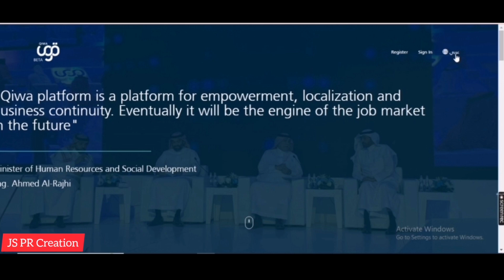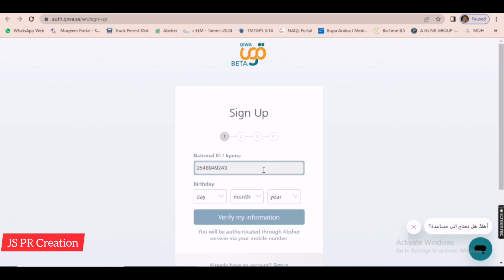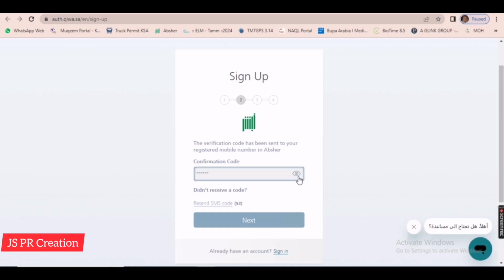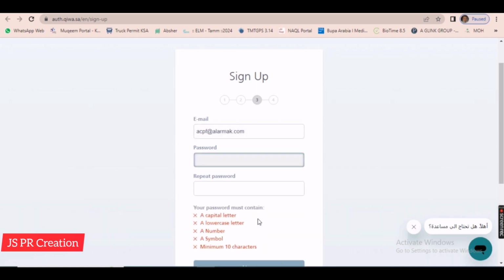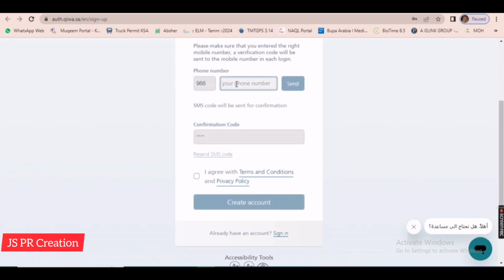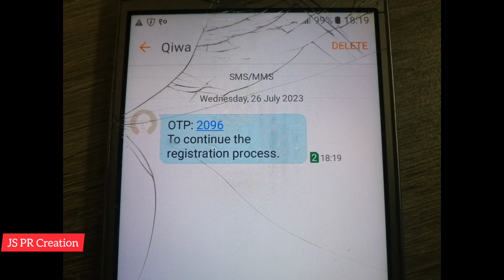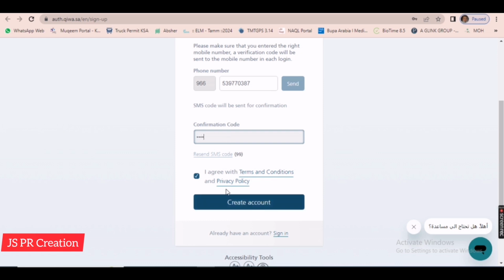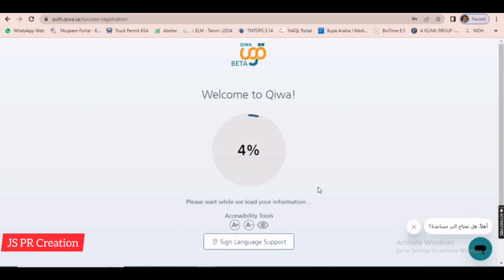How to Create Qiwa Account in KSA | Register Qiwa Account in Saudi Arabia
How to Create Qiwa Account in Saudi Arabia